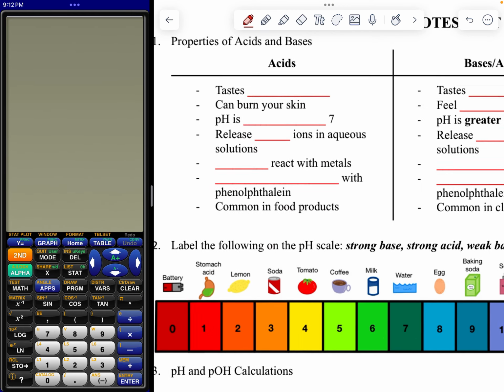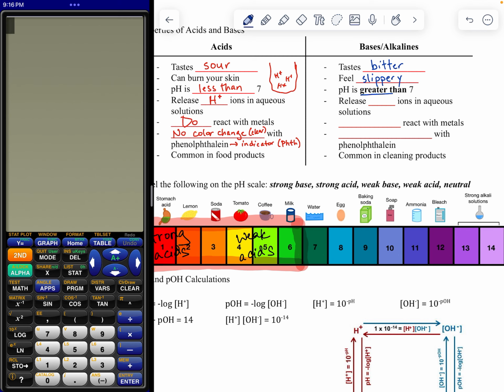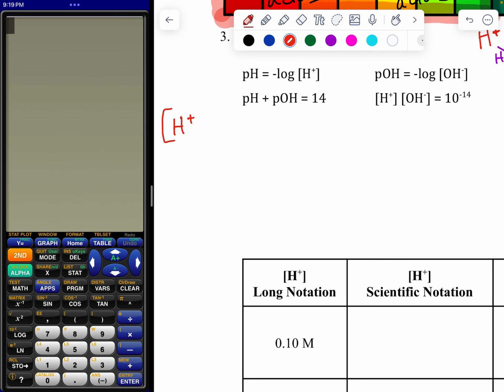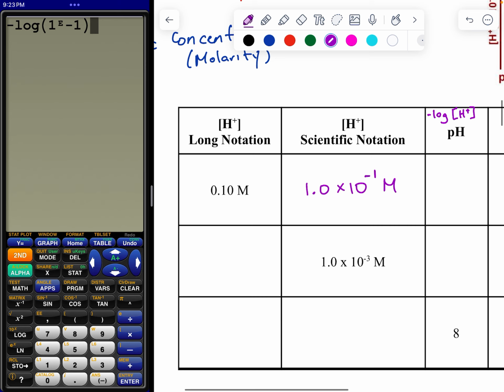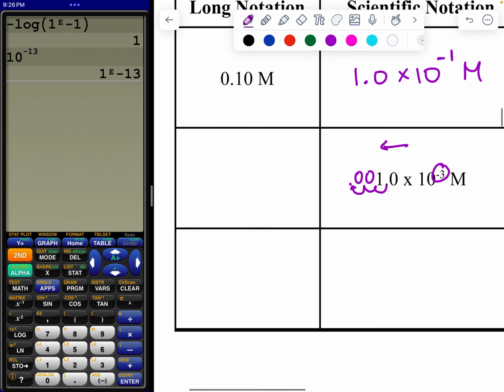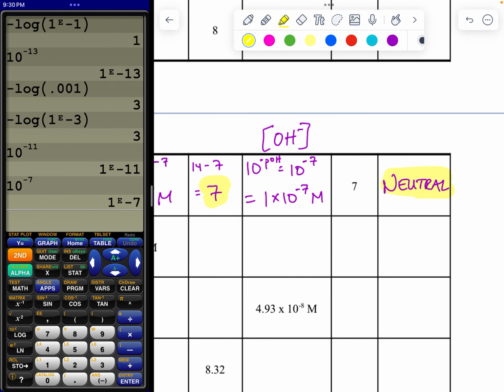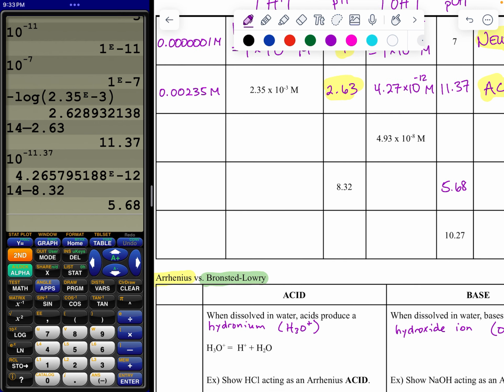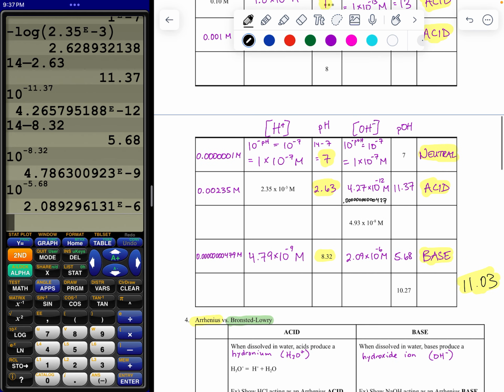Acid-Base VIDEO NOTES Part 1